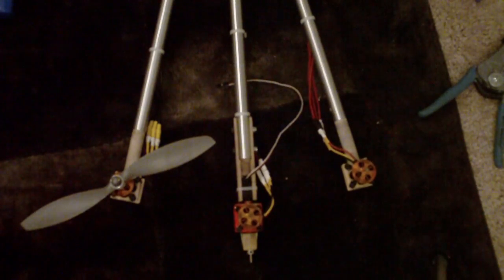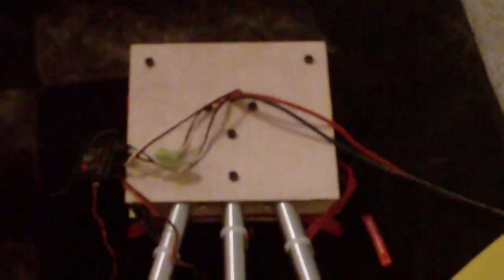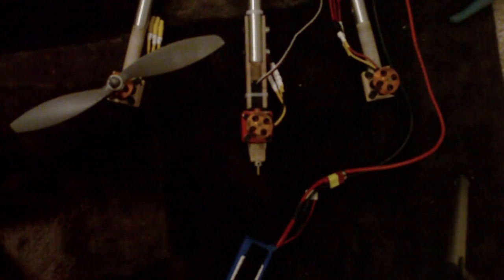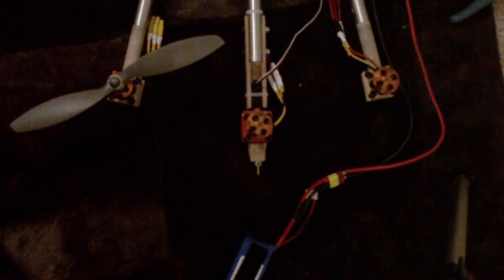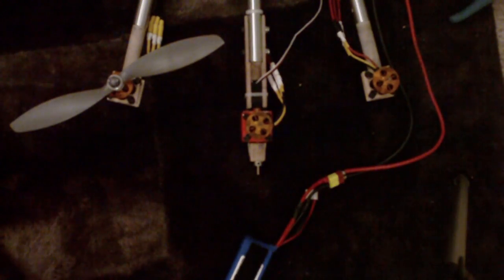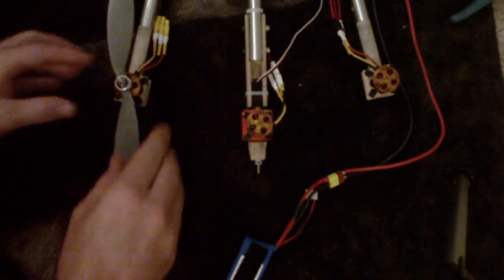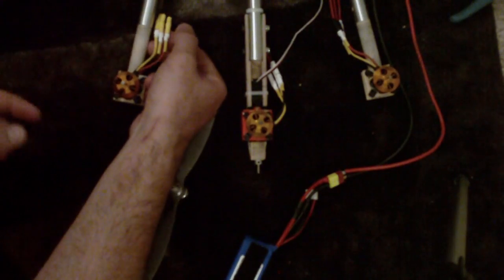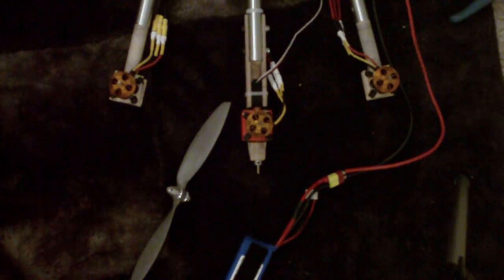Tri-Copter Part 7: Motor Spin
Plug the ESCs into the RX.  Connect a RX pack.  Plug the ESCs into the flight pack.  Check the motor spin.

Just a side note.  I'm pulling an all-nighter on this thing, so I was pretty loopy when I shot this video.